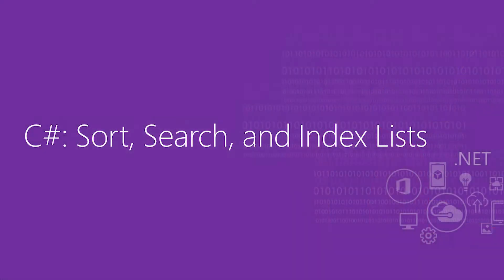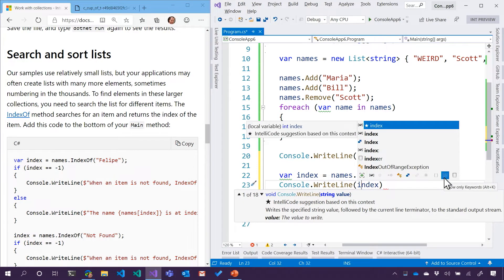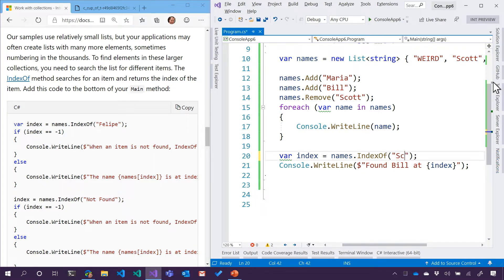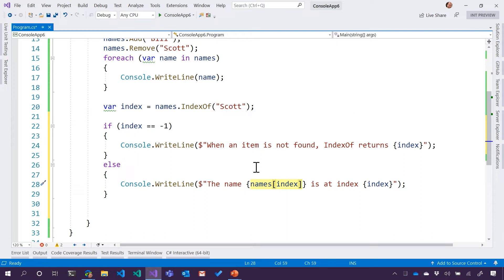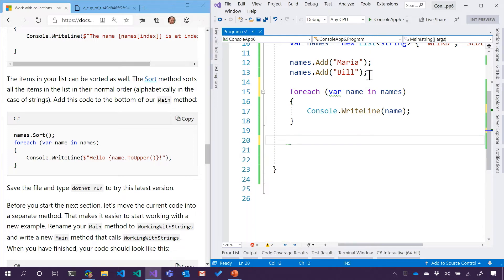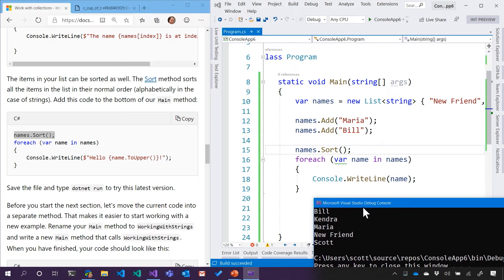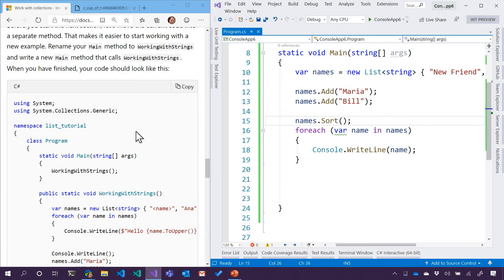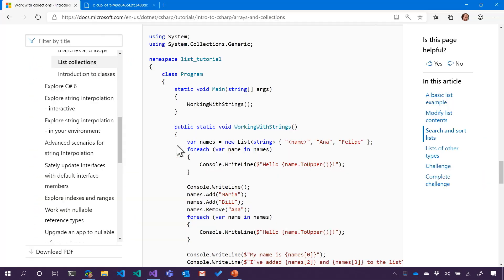Sort, Search, and Index Lists | C# 101 [13 of 19]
Once you have a list of something, how hard is it to Sort a List with C#? Can we search for items with a list or collection? Let's also examine indexing and how Lists can be explored from multiple direction in C# and .NET.